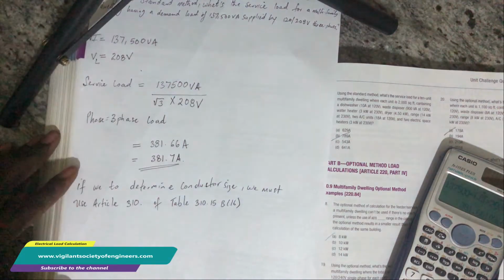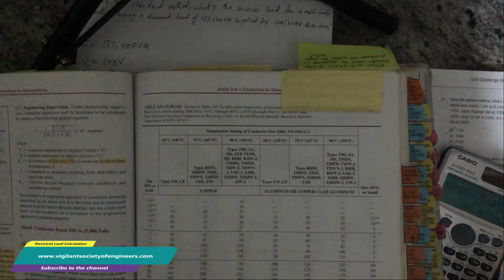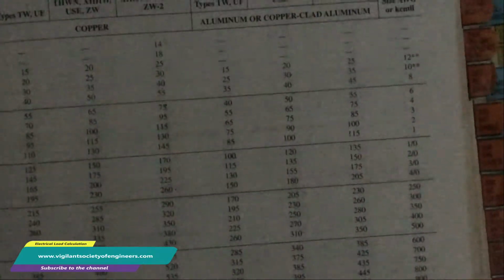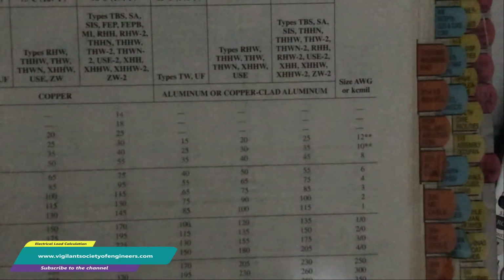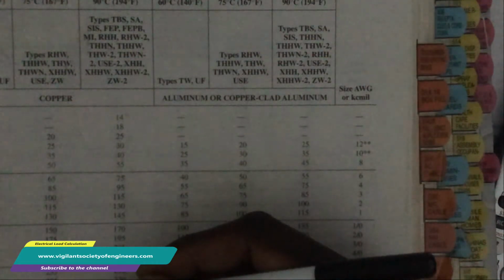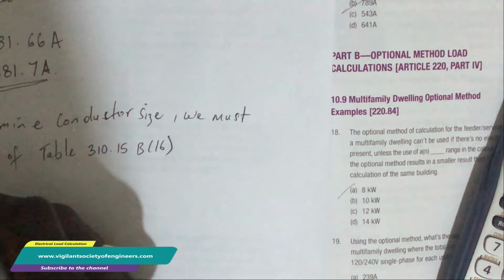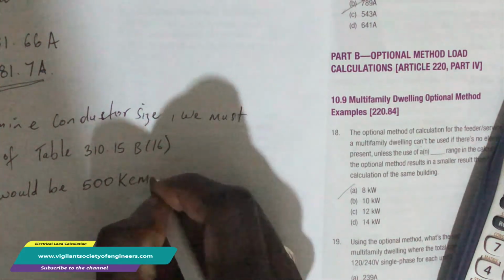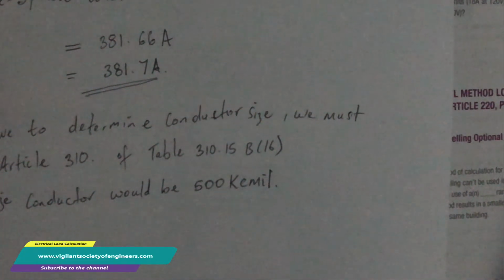How to calculate the Electrical Service load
Electrical Load Calculation is done to determine the suitable load required for the demand of premises. The Electrical Load Calculation for Multifamily Dwelling Unit is quite similar for single-family dwellings.  In the video, I will demonstrate how to calculate service for a multi-dwelling unit.
 Use the link below to get the service length.
1/0 AWG Aluminum 130ft
1/0 AWG Aluminum 150ft

for more information on the National Electric Code and other related topics
Race Way and Conduits
Energy Management System
Electrical Protection